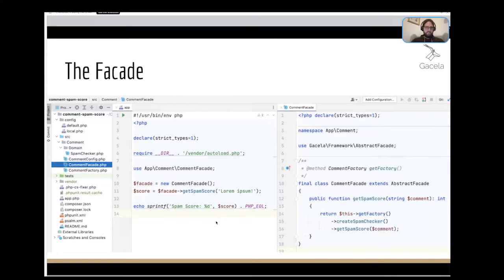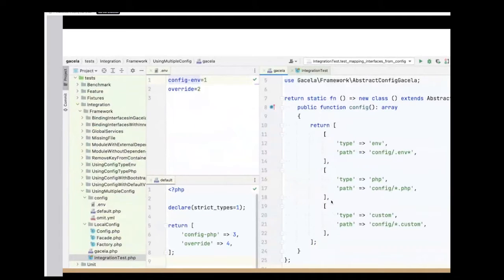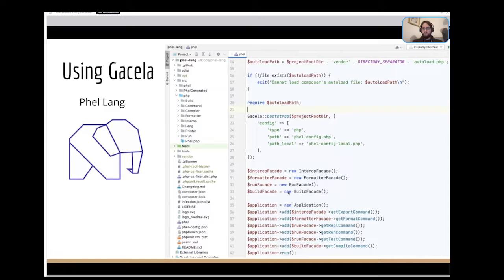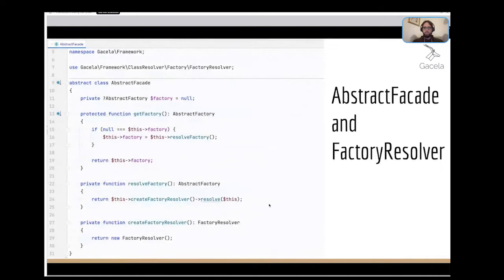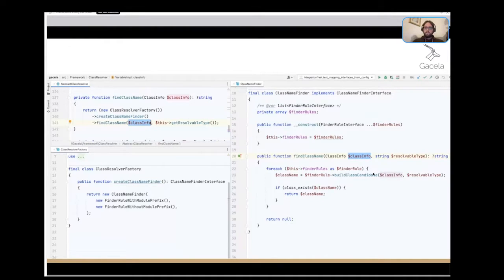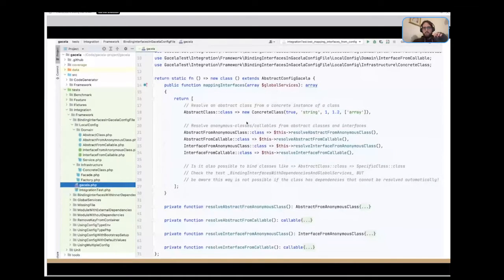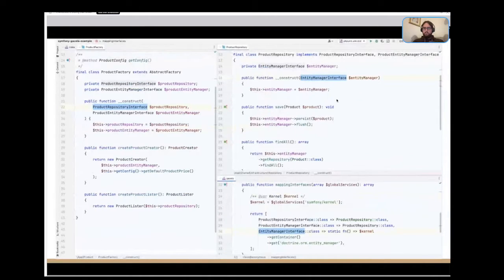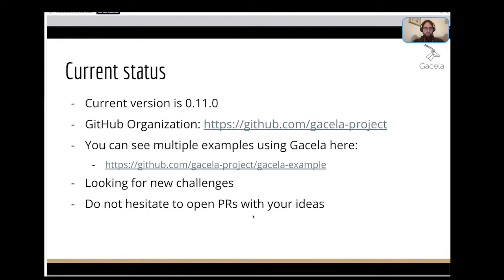Gacela v0.11 - Spryker Meetup - January 2022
Please, check the latest status of the project in the GitHub repo

Have you ever wondered how the Spryker class resolver works under the hood in a module level?

I created Gacela, so you can use a similar module structure architecture for your open/private/pet projects. Gacela is a PHP class resolver that helps you improve the design of your application by splitting the logic into different modules.

Splitting your project into different modules will help its design in terms of maintainability and scalability. It will certainly encourage your modules to interact with each other in a unified way by following these rules:

- Modules interact with each other only via their Facade.
- The Facade has access to the Factory.
- The Factory creates the module’s objects.
- The Config is accessible from the Factory.
- The Dependency Provider gets other Facades.
All these concepts should be familiar to you already if you’re working with Spryker. In this talk we’ll see how Gacela works, and how it can help you to understand the class resolver from Spryker modules.